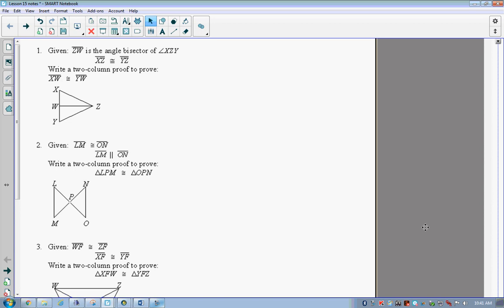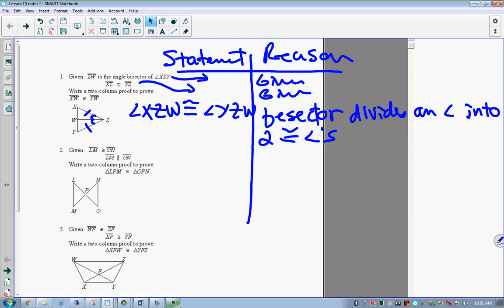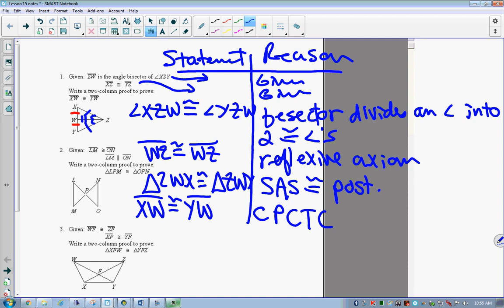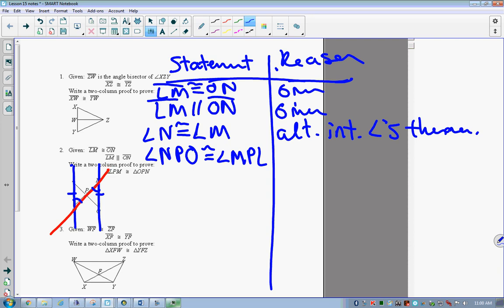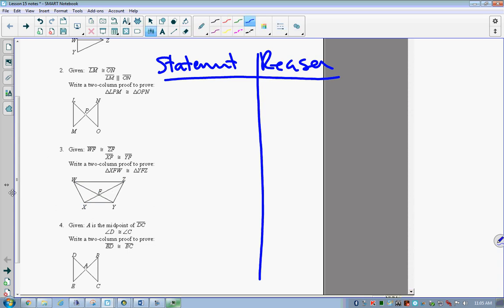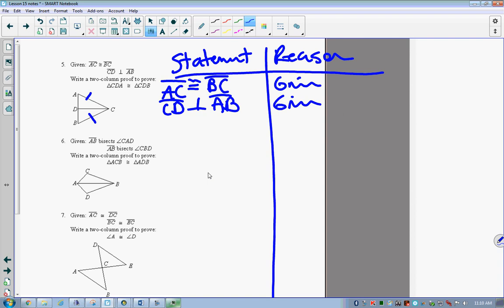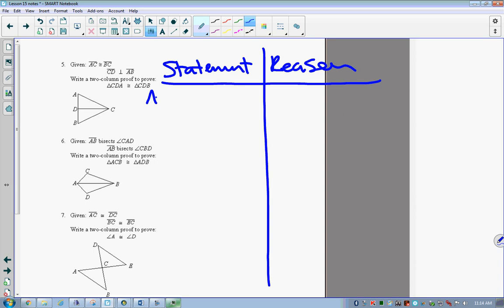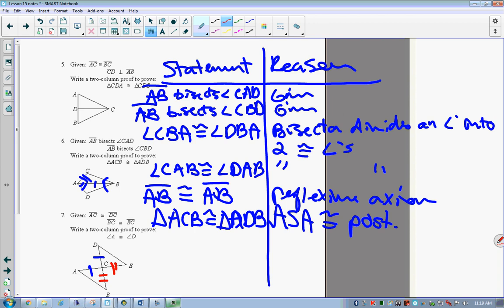Algebra 3 Lesson 15 assumptions and proofs